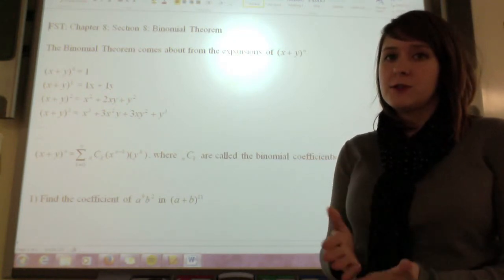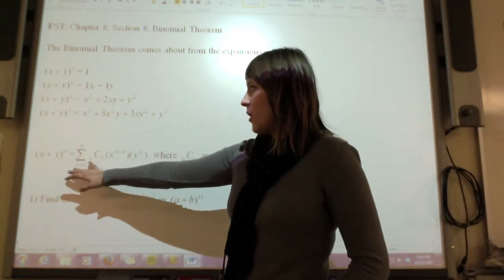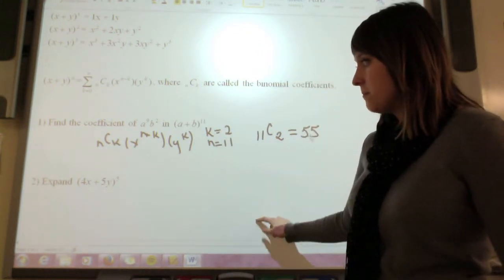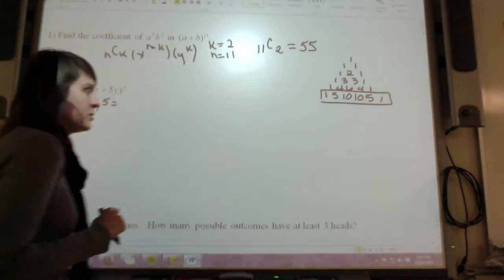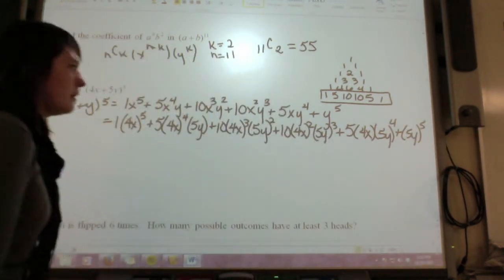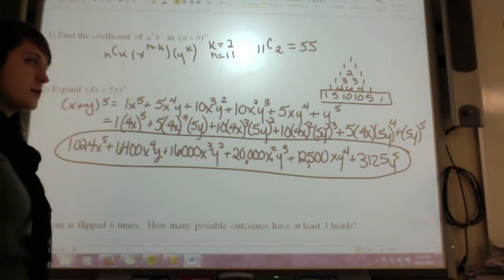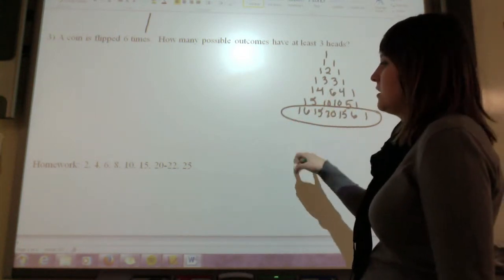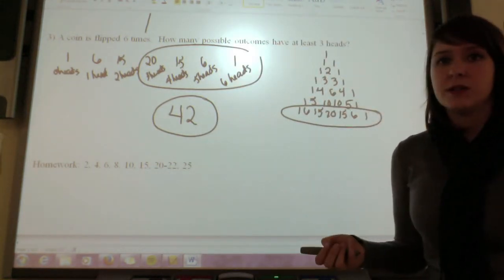FST Ch 8 Section 8